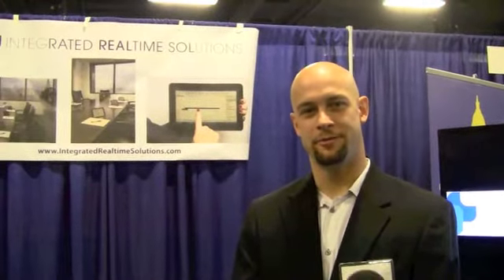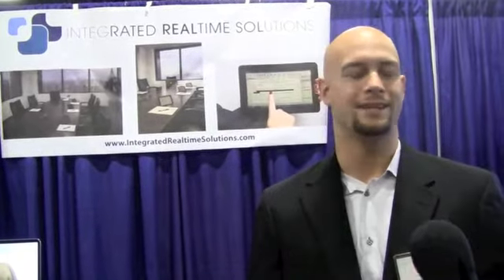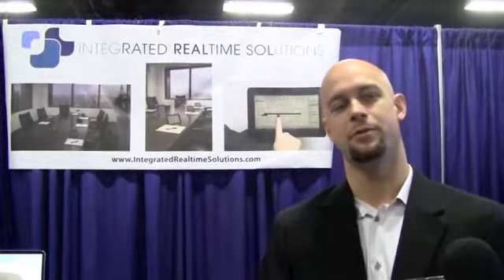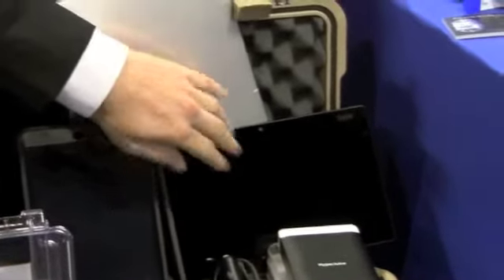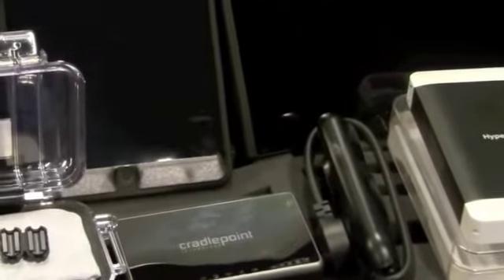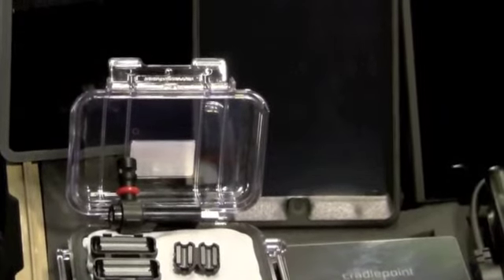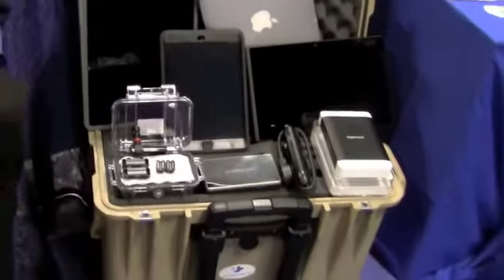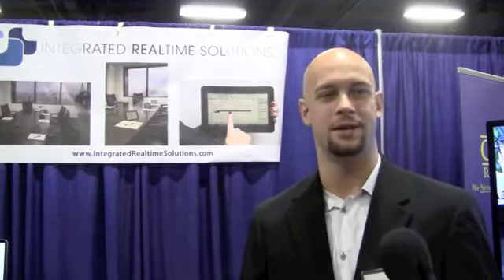Integrated Realtime Solutions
At the NCRA Convention & Expo in Nashville, Tenn., Technology Evaluation Committee member Sandy VanderPol took to the show floor with a video camera to interview some vendors about the latest in technology solutions.

*This video is currently out for captioning. We will publish the captions to this video shortly.